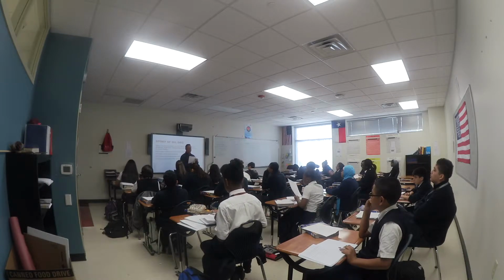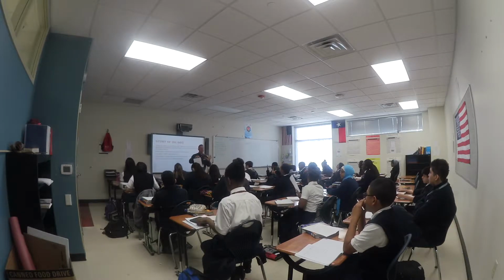Smith Full Part 1 1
J Smith full Observation